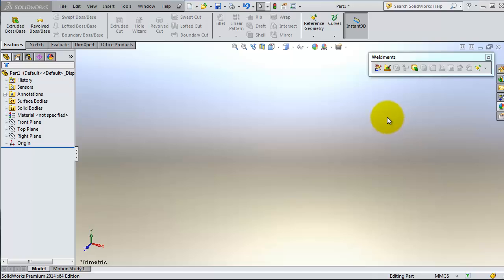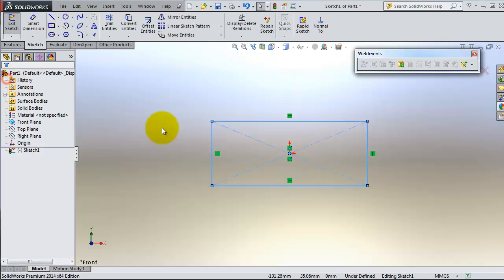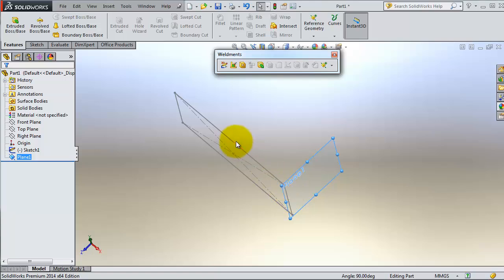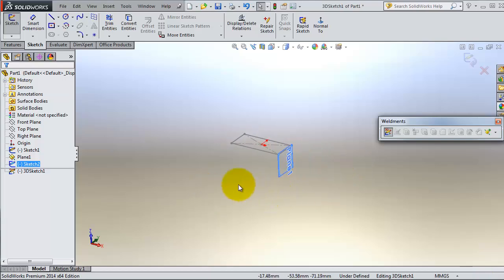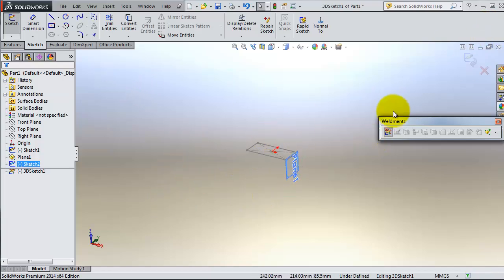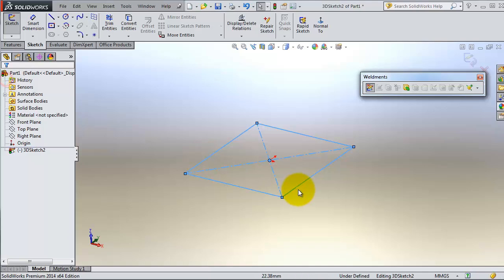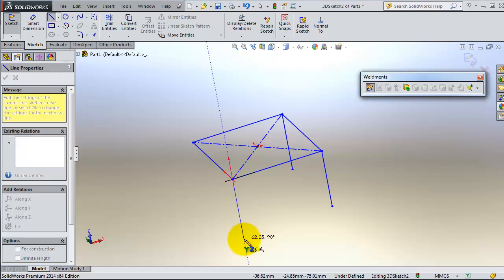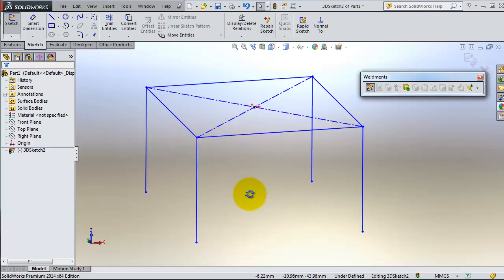SolidWorks 2014 Weldments Tutorial 97: 3D sketching